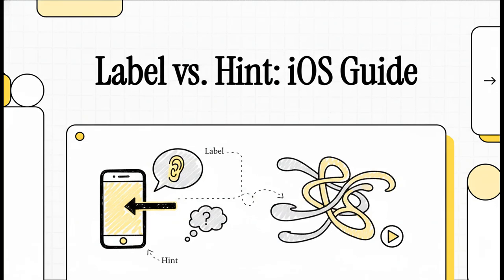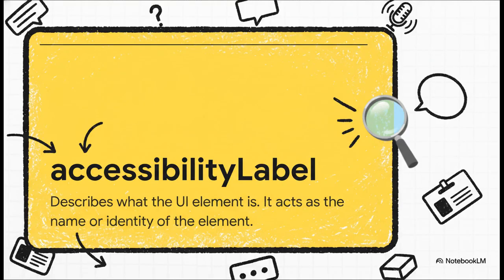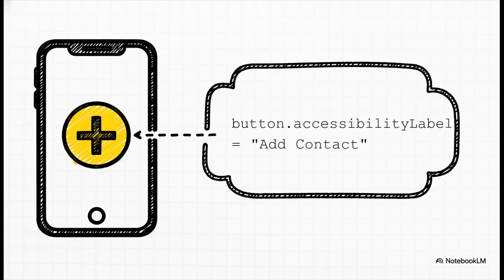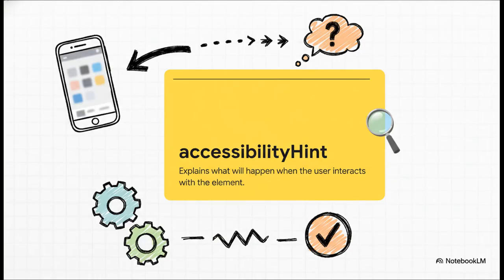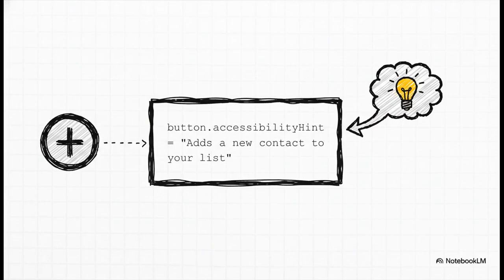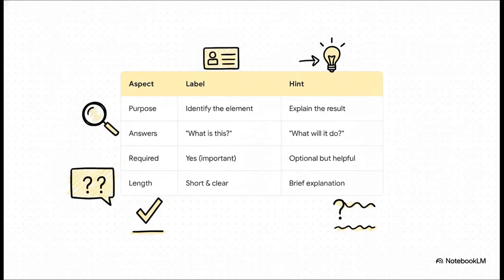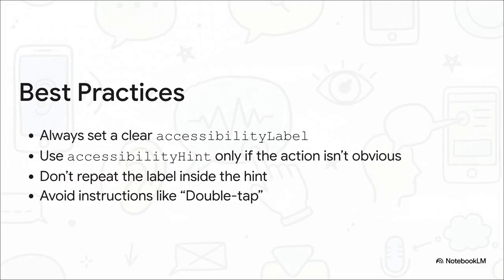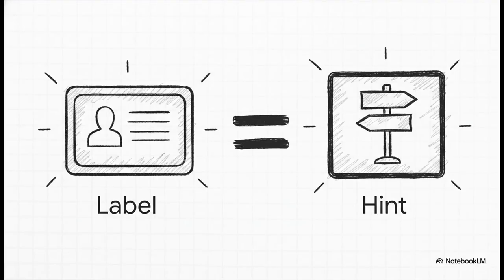accessibilityLabel vs accessibilityHint — What's the Difference? | English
Label or hint? The accessibility label is an element's identity, what it is, and it's the bedrock of an accessible UI. The hint describes the result of using it, only when that isn't obvious. This lesson shows how to write each (ask what the element is; describe the action briefly), how VoiceOver reads them with the element's trait, and why repeating information or adding hints to obvious buttons is just noise.

In this video:
• accessibilityLabel: the element's identity
• How to write a good label
• accessibilityHint: the result of an action
• When a hint is unnecessary
• Avoiding repetition and noise

Chapters:
0:00 Building inclusive apps
0:32 The label is the bedrock
1:05 How to write a label
1:40 What VoiceOver announces
2:13 The hint
2:45 Keep hints short and about the action
3:18 Label vs hint: purpose
3:50 Using them correctly
4:22 Don't repeat yourself